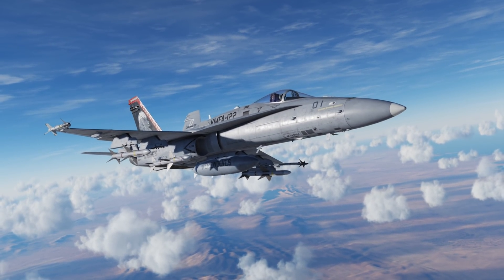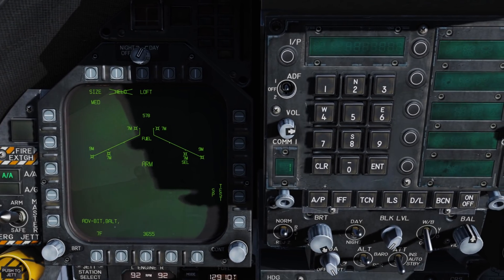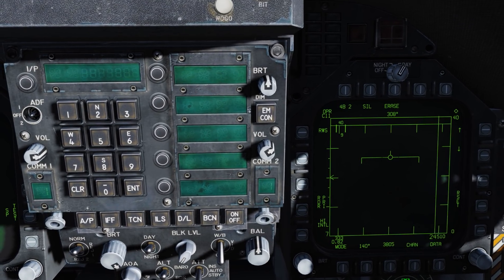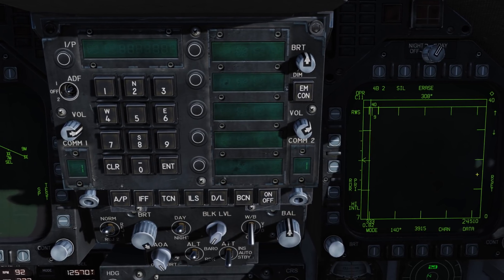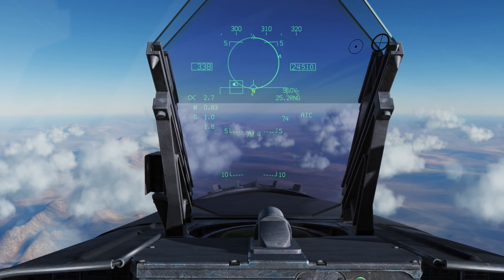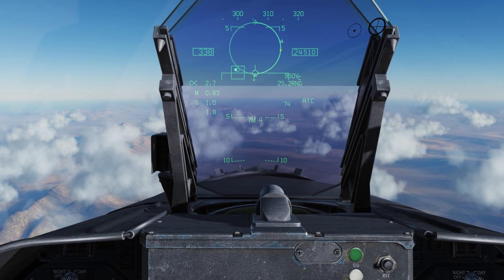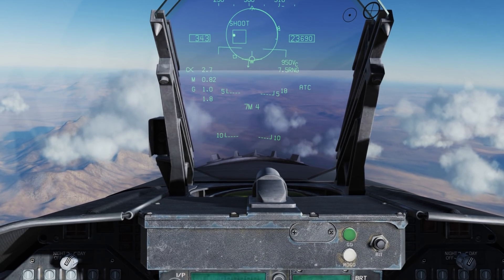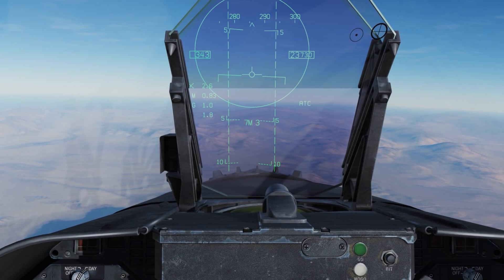DCS: F/A-18C Hornet - Episode 13: AIM-7 Sparrow Air-to-Air Missile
This is an academic lesson to demonstrate basic employment of the AIM-7 Sparrow air-to-air, radar-guided missile. This video is based on a pre-release, alpha version of the software.

Note: In a later addition, we’ll talk about other AIM-7 modes like FLOOD and HOJ.

Pre-purchase the Hornet now and save $20 before it is released on May 30th, 2018: